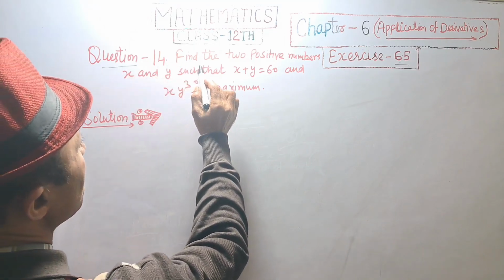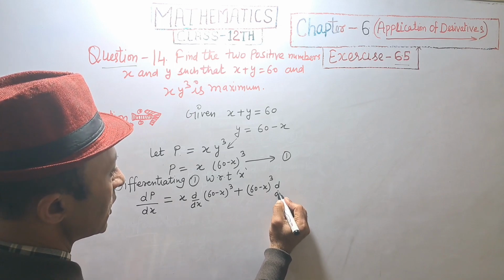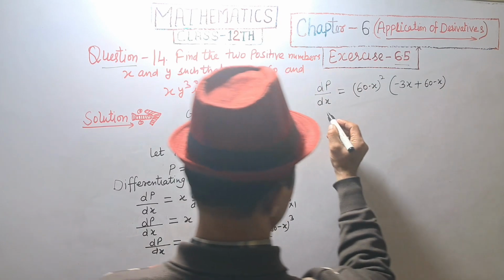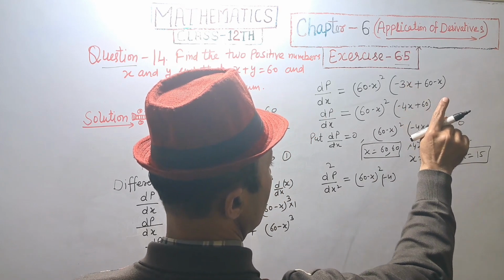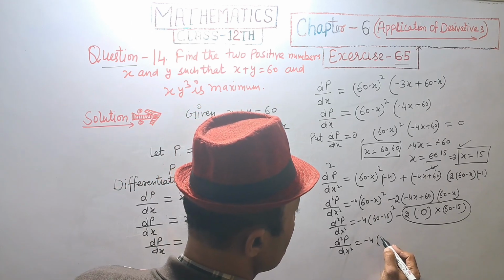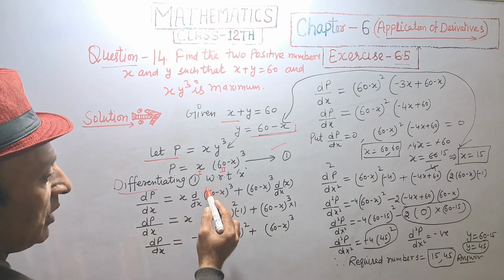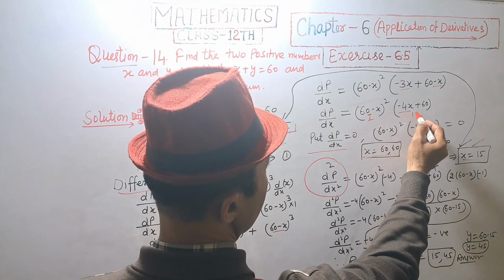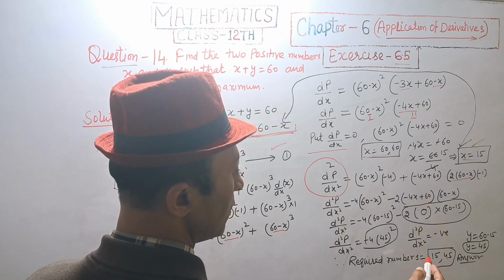MATHEMATICS|| NCERT || CLASS -12TH || CHAPTER -6 || 🔴 Application of Derivatives 🔴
||MATHEMATICS || || NCERT || CLASS-12TH || ||CHAPTER-6 || || Application of Derivatives|| Solution to Question -14 Chapter-6 (Ncert Exercise -6.5) Class-12# howtoincreaseSubscribers# howtoincreaseviewers subscribersKaisebadhaye #@kamalThakurMaths how to grow on YouTube channel 2024 how to increase subscribers how to increase viewers on YouTube channel ⭕THANKS FOR WATCHING THIS VEDIO⭕ @kamalThakurMaths